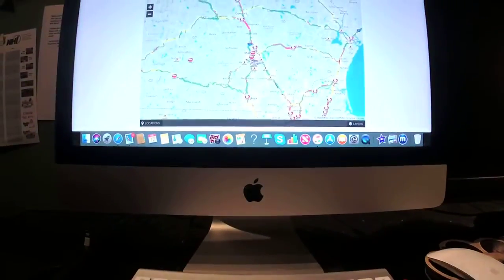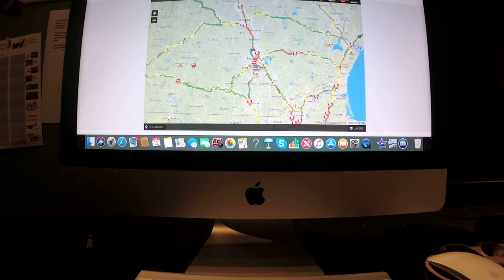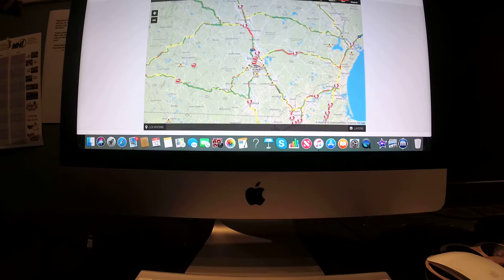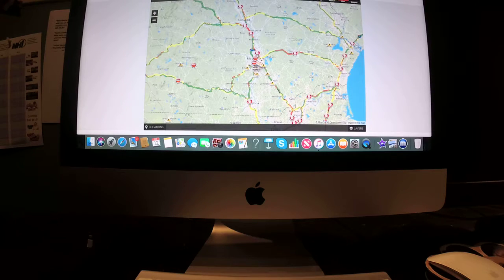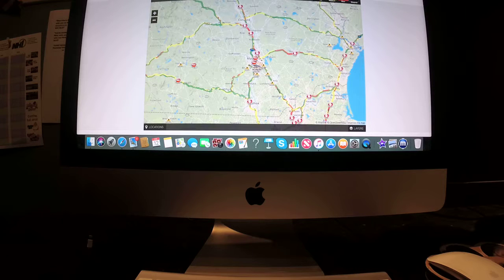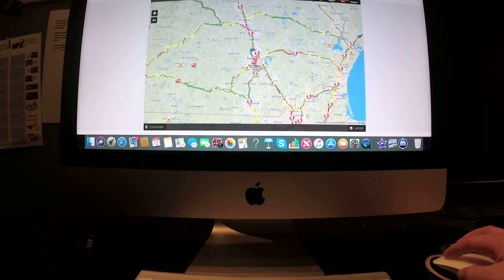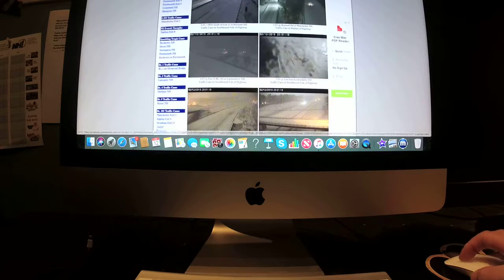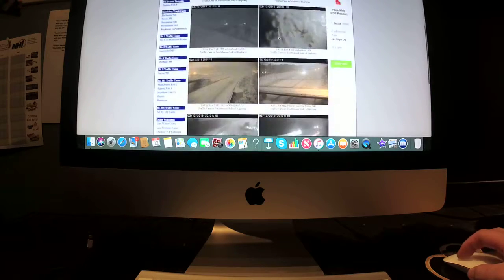Evening Traffic Report